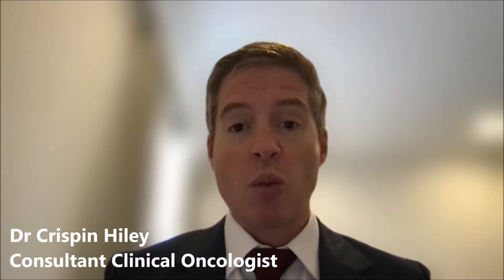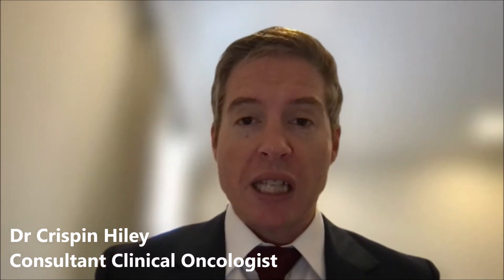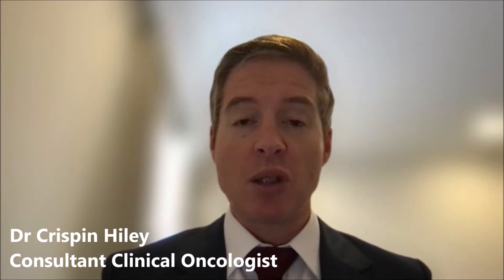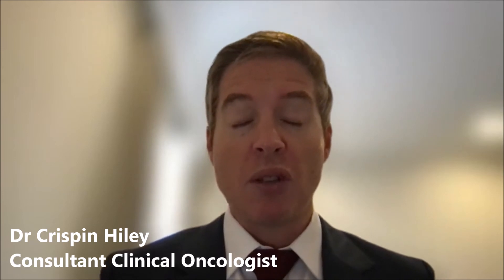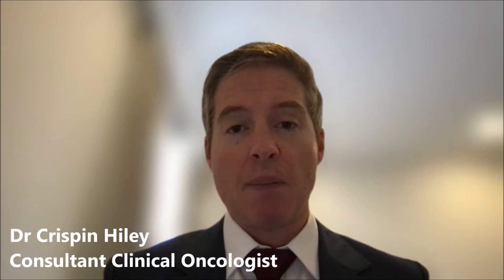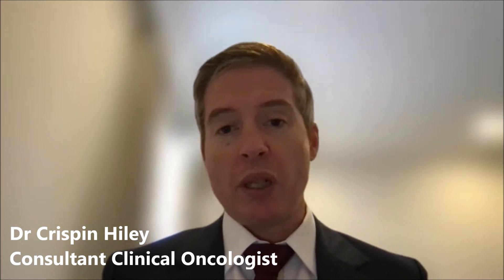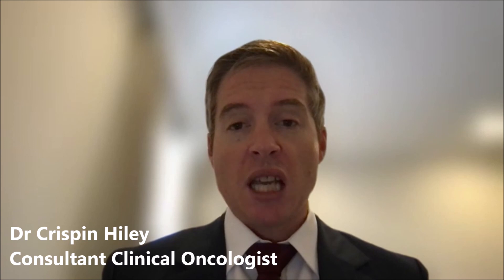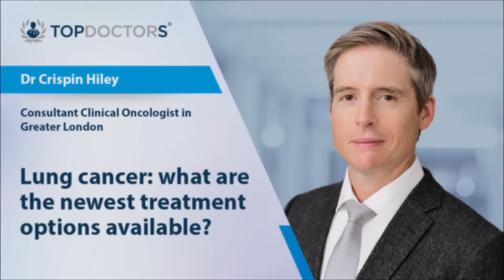Lung cancer: what are the newest treatment options available? - Online interview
In this revealing online interview, Dr Crispin Hiley, a revered London-based consultant clinical oncologist, reveals what the most common causes of lung cancer are, and details the newest lung cancer treatment options that have recently become available.

00:00 What are the main early warning signs of lung cancer?
01:28 Can you detail the newest treatment options available for lung cancer?
03:10 How is it diagnosed?
05:12 What are the known causes of lung cancer?
06:37 How does/can lung cancer affect one’s daily life?
07:38 How is lung cancer treated and what are the chances of survival through these various treatment options?